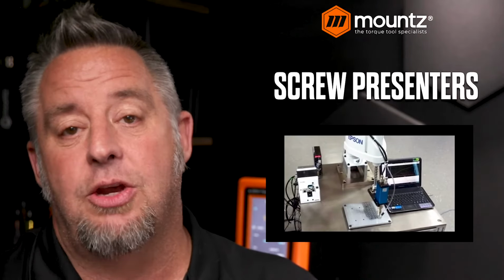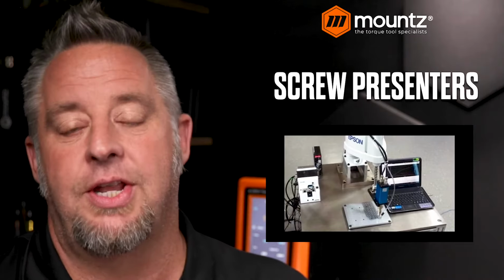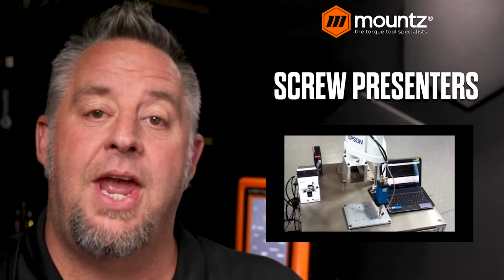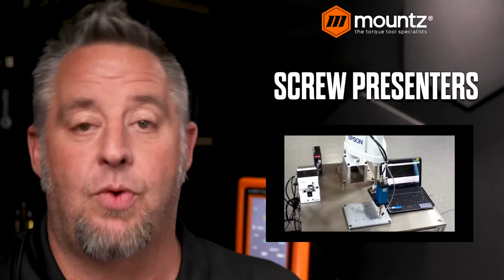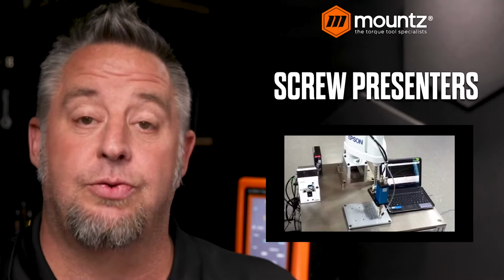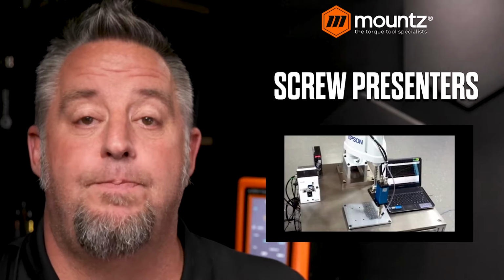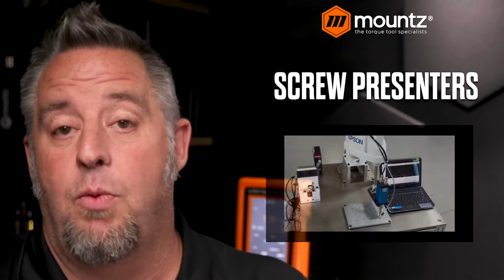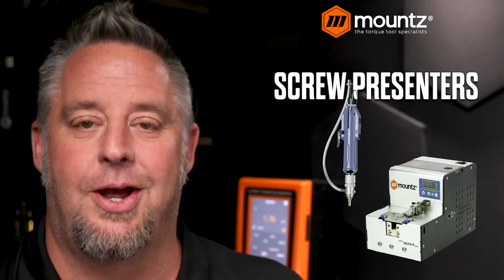Mountz Torque Webinar: Stop Screw Fumbles and Automate Screw Feeding Process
Fumbling isn’t just a football occurrence. Assemblers fumble around with screws daily during the fastening process. The repetition of grabbing small fasteners from a bin is tedious and time-consuming. The constant repetition of picking up and fumbling around with hundreds and hundreds of screws daily is inefficient. Screws can easily be fumbled to the ground generating a health hazard risk for an individual to slip and fall.

A screw presenter is a screw dispensing solution that stops screw fumbles. The production aid allows the process to be more efficient by mechanically presenting a screw to a fixed pick-up point improves assembly time by nearly fifty percent. Tabletop screw feeders operate in conjunction with a power tool and improve assembly time by almost fifty percent.

Learn how to set up and operate a screw dispensing system for a fastening process.

What You Will Learn:
• Tips for selecting a screw presenter
• Learn about the type of fasteners compatible with a screw presenter
• How to adjust the settings for a screw presenter
• How to operate screw presenter
• How to configure and operate a power tool with a screw presenter

Learn more about how to improve your productivity by adding these screw dispensing products